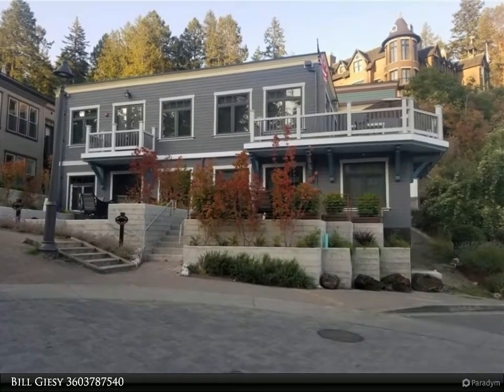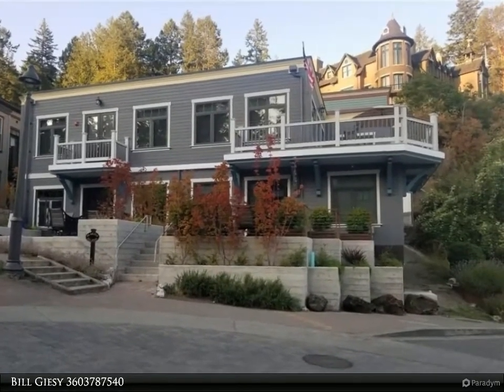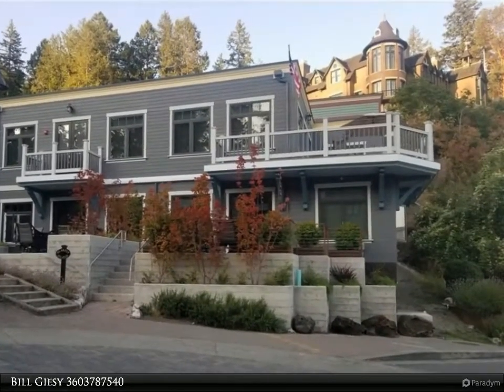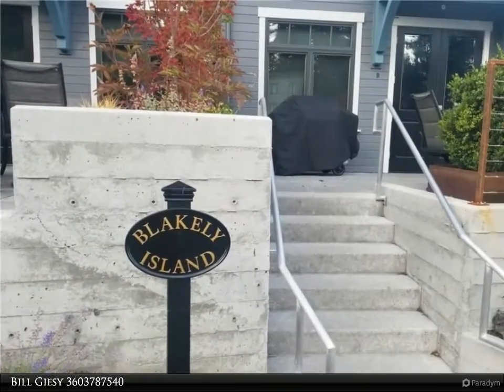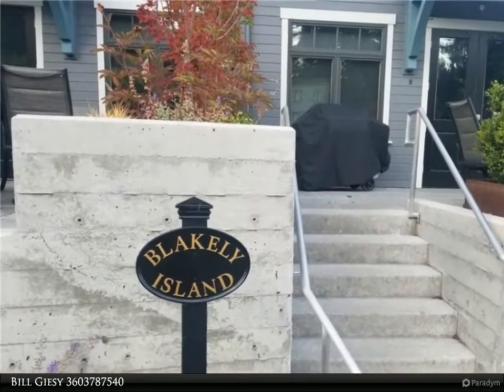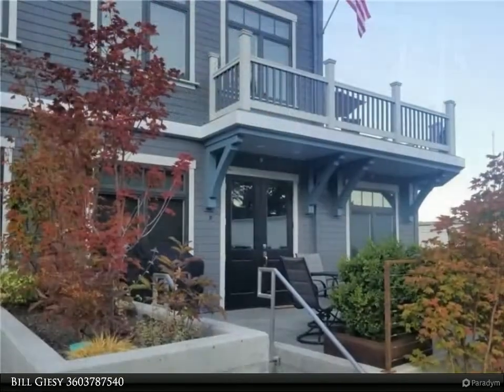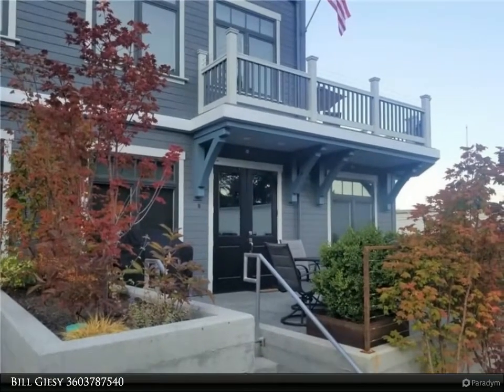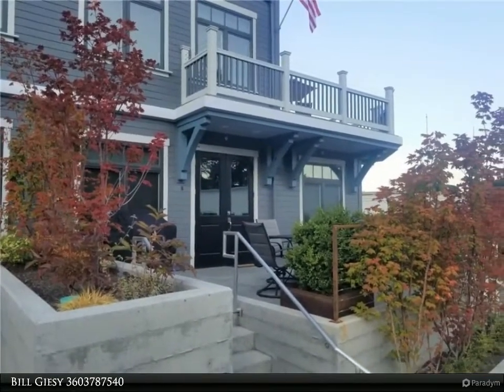Windermere Real Estate San Juan Island - 85 McMillin Drive - Blakely Unit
Please enjoy this property video created by Windermere Real Estate San Juan Island

85 McMillin Drive - Blakely Unit
Friday Harbor, WA 98250

Located in the heart of the world renowned Roche Harbor Resort, this newly constructed 3 bed 3 bath condo offers everything you need! Sold completely turn-key, the kitchen features stunning quartz blend countertops, brand new stainless steel appliances and rich hardwood floors. Access to the Roche outdoor swimming pool and tennis courts. Great opportunity for investment by taking advantage of the Resort Vacation Rental Pool!  This unit is called Blakely in the Roche Harbor rental pool.

3 full bath

Bill Giesy
Windermere Real Estate San Juan Island